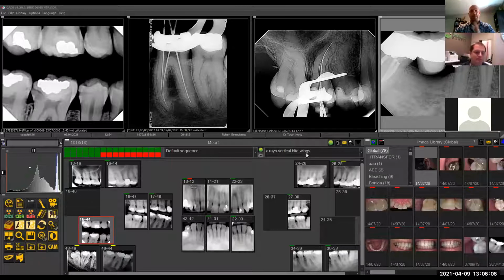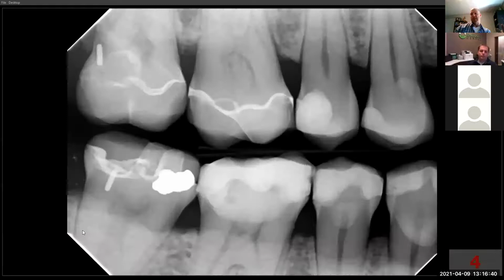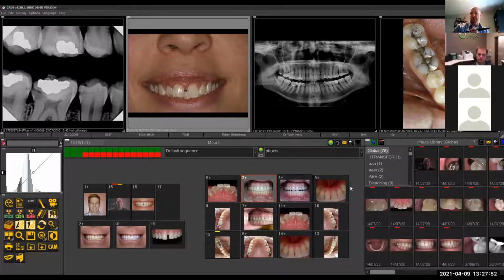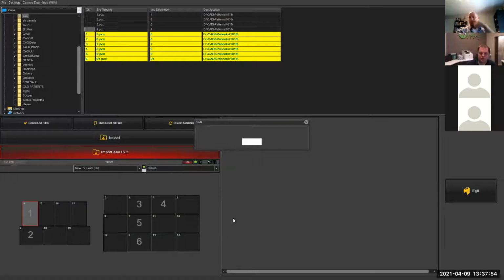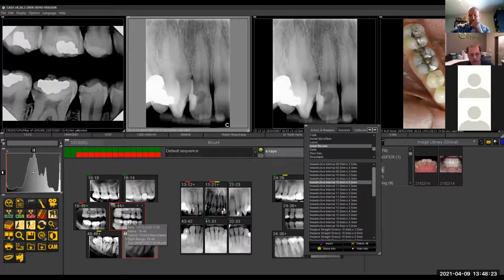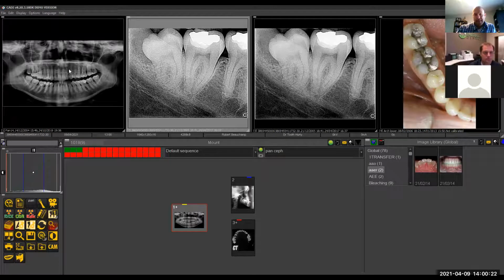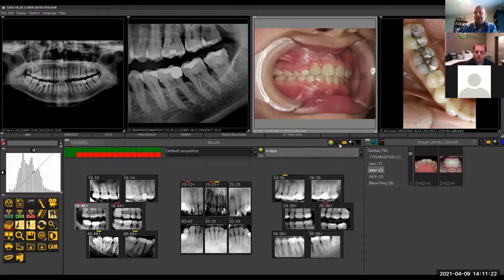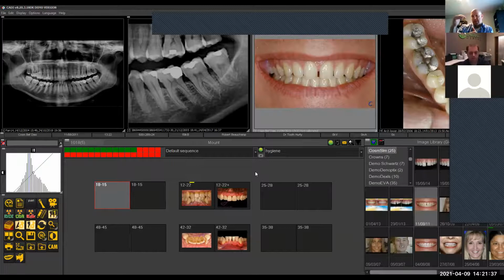DDS Pro Imaging Software Training